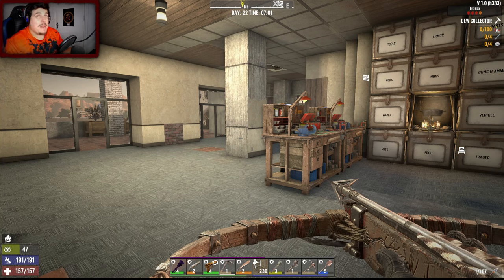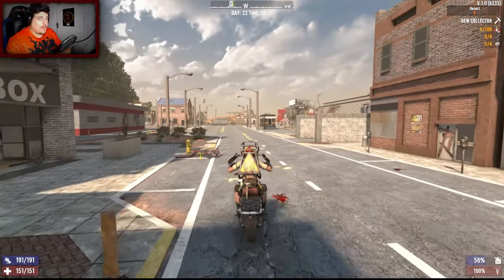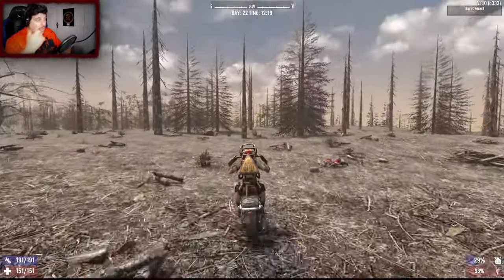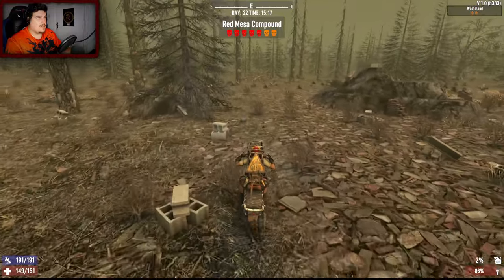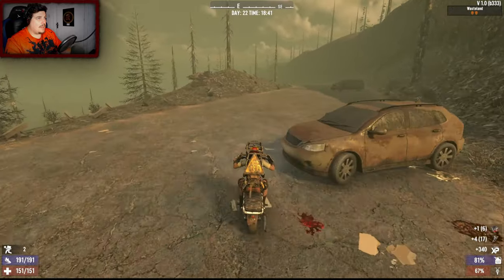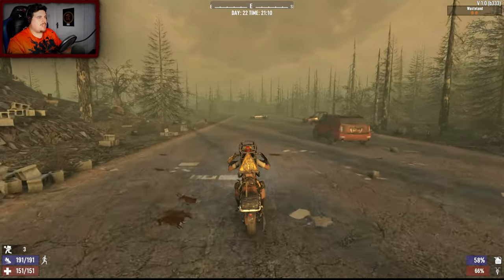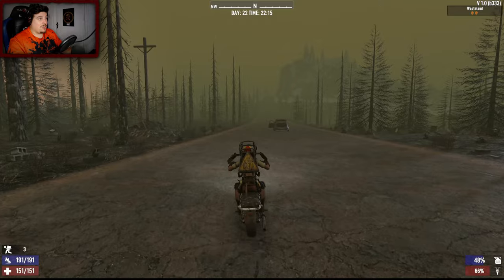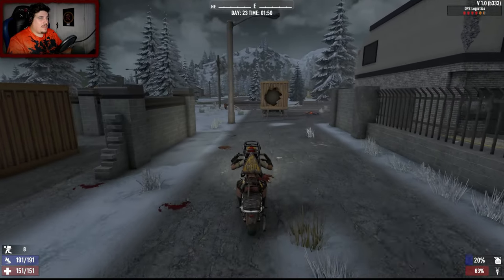GOING the LONG WAY! in 7 days to die - v1.0 Stable (part 22)